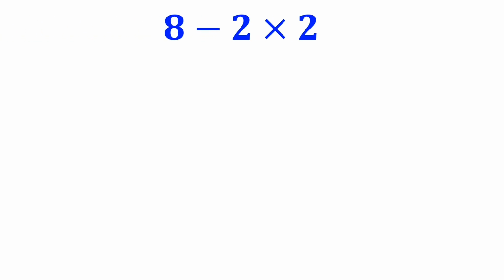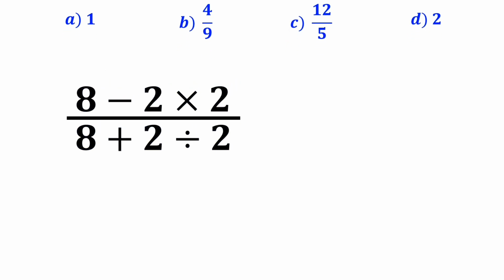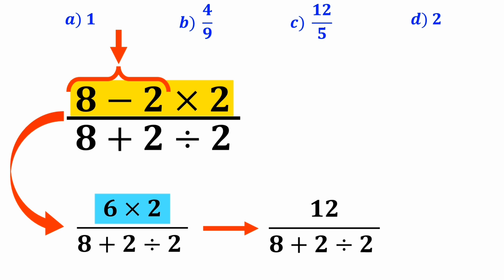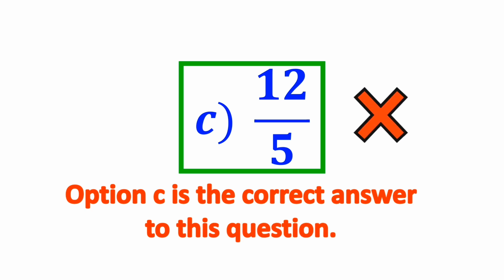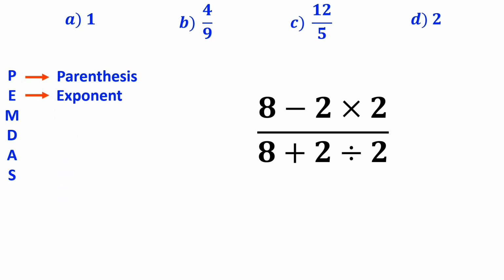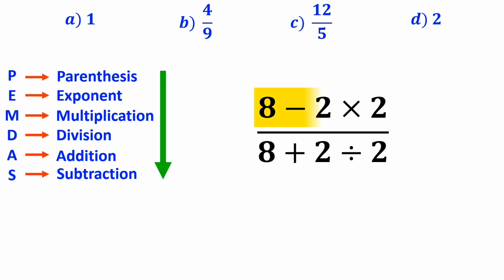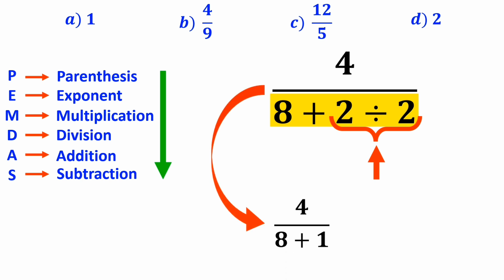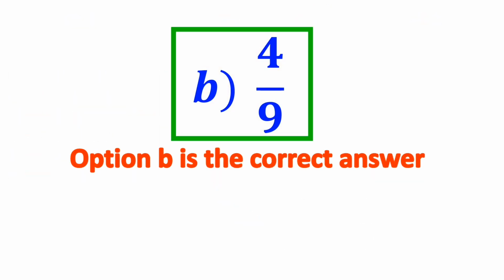The Trickiest Easy Math Problem You've Seen!🤯🧠🔥 Can You Find the Correct Answer? 🧐🤔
Think you're a math genius? Let’s put that to the test with this deceptively simple question!

Most people get this one wrong 😬
But if you remember the order of operations (PEMDAS), you might just crack it correctly 💡

In this video, we break it down step-by-step so you can finally see where most people mess up ➗✖️➕

Watch carefully, solve it with me, and check if you get the correct answer 🎯

👇 Let me know your answer in the comments!

Let’s make math fun together!